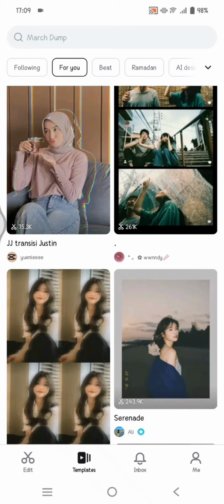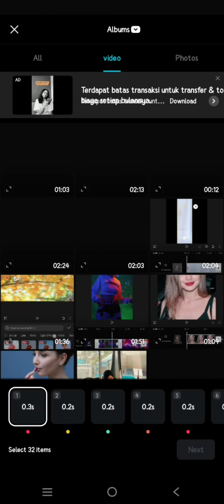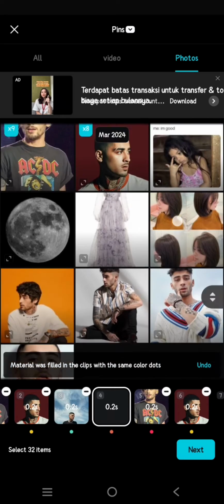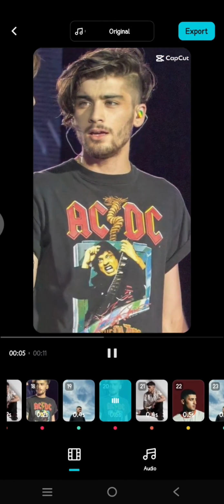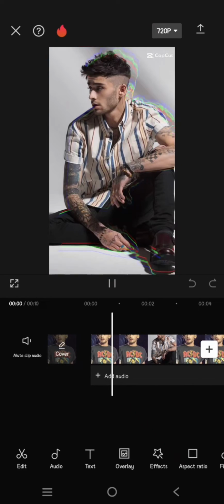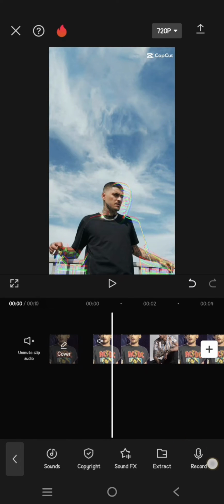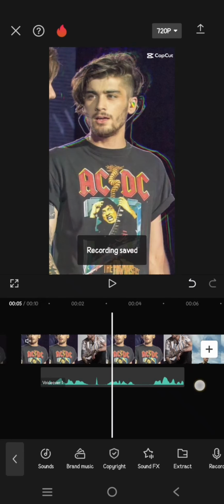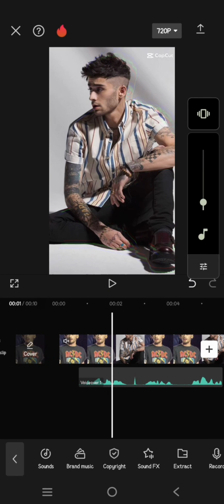[NEW UPDATE] ~ How to Change CapCut Template Sound to Your Own Voice: The Ultimate Guide!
Here's how you can change the template sound in CapCut